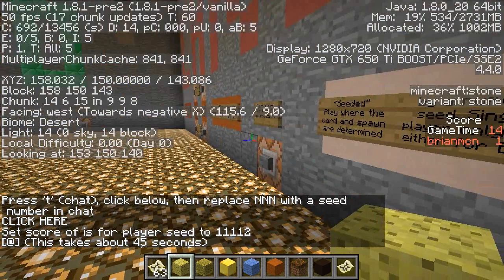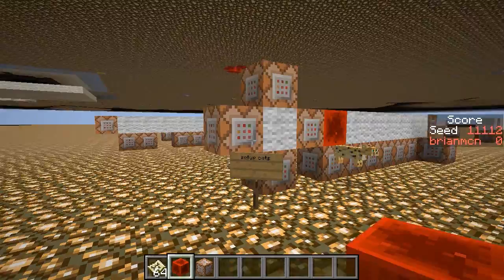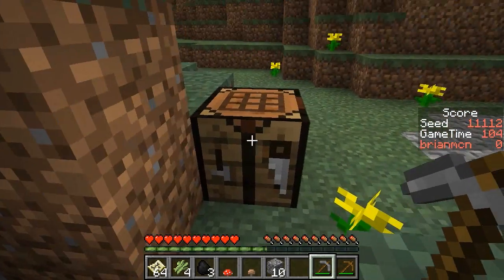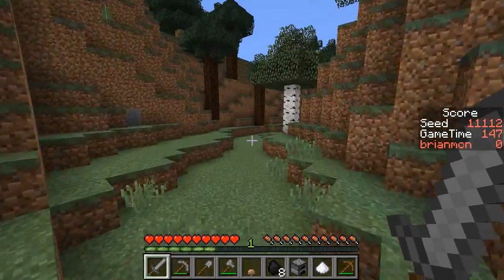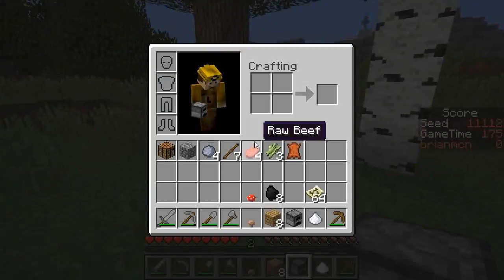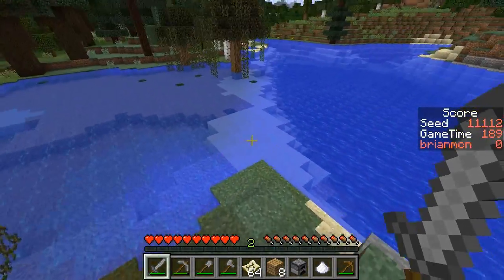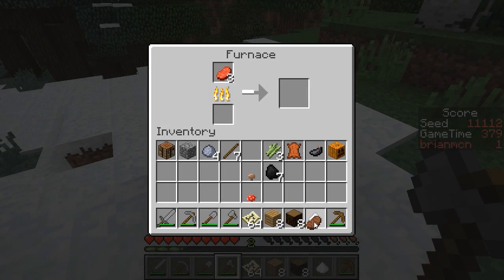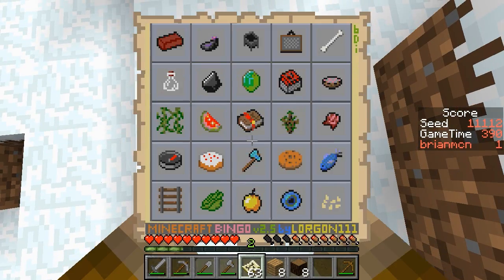Minecraft BINGO v2.4/v2.5 - Seed 11112 - Bingo!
and post a time for bingo.

Now I assume you do want to know my result... ok! I got bingo in 9m21s.  I look forward to comparing scores with others on this seed!